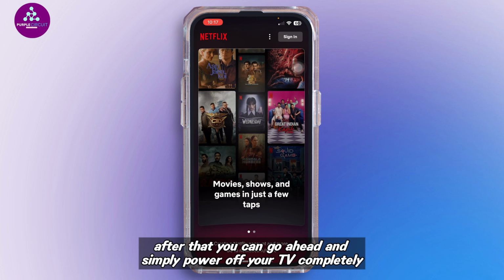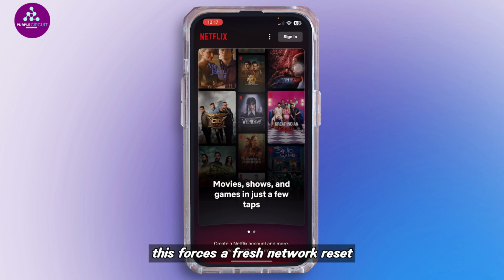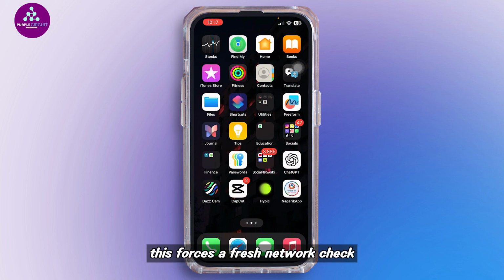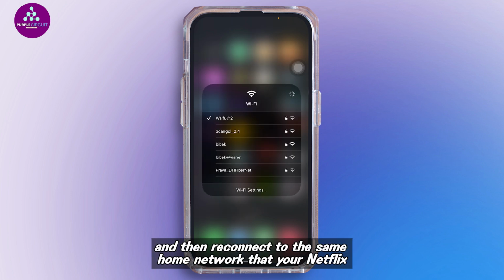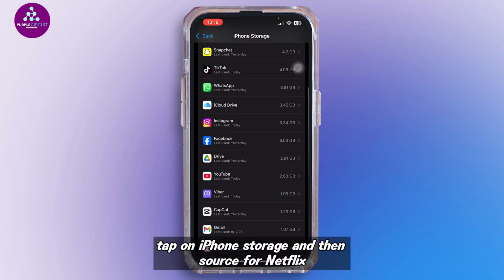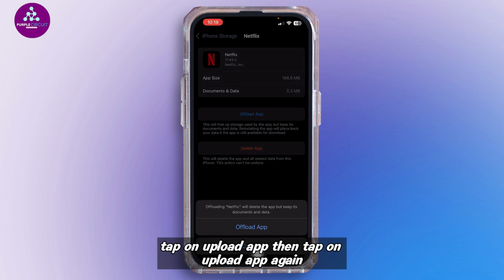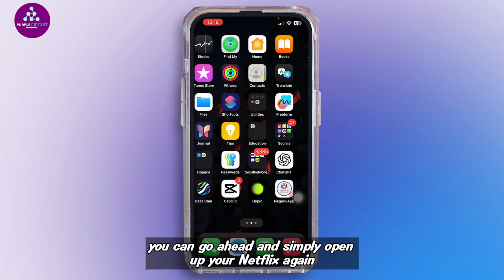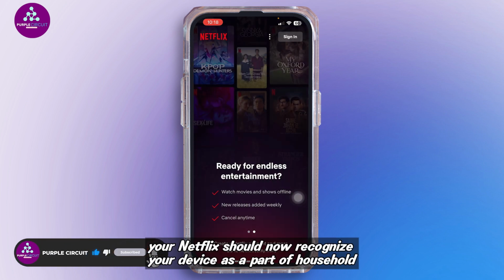Fix: Your Device / TV isn't Part of the Netflix Household For This Account!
Fix: Your Device / TV Isn’t Part of the Netflix Household for This Account | 2025 Troubleshooting Guide 📺🔧 | Step-by-Step Tutorial

Facing the “Your Device / TV isn’t part of the Netflix Household” error in 2025? This guide shows you how to fix it and get back to streaming your favorite shows without interruptions.

In this video:
0:00 – Introduction
0:10 – How to Fix “Your Device / TV Isn’t Part of the Netflix Household”

We’ll cover why this error occurs, including issues with account restrictions, device registration, or Netflix’s household policies. Learn how to verify your account, re-register your device, update Netflix app settings, and manage your devices list. We’ll also provide tips to prevent this issue in the future and ensure smooth streaming on all your devices.

Get back to binge-watching—follow this 2025 guide to fix Netflix household errors quickly and easily!